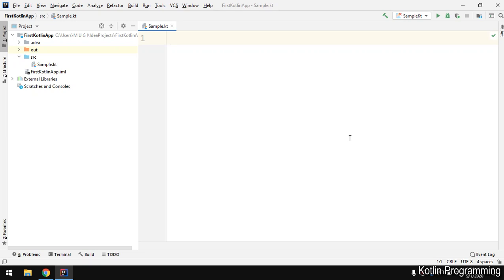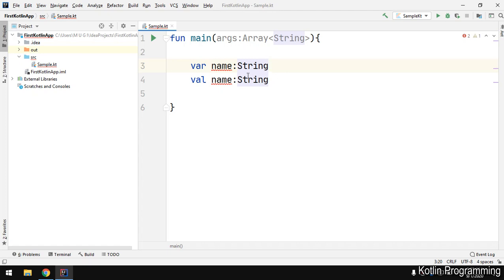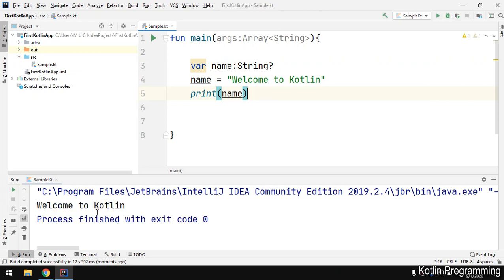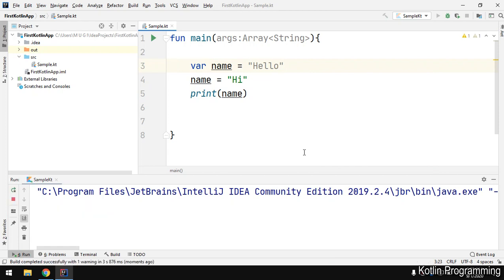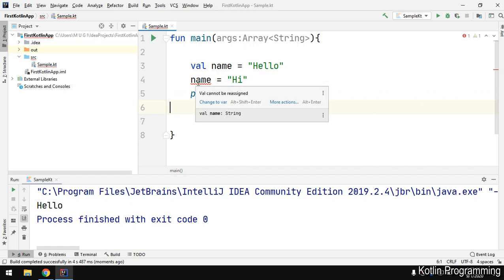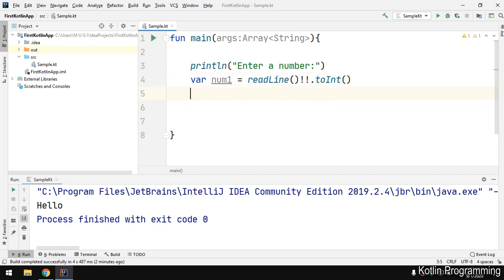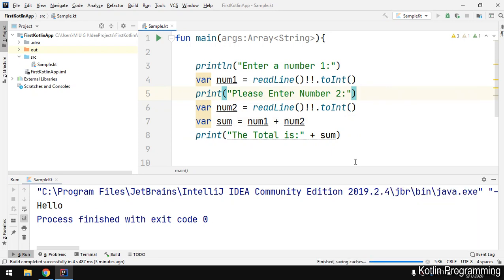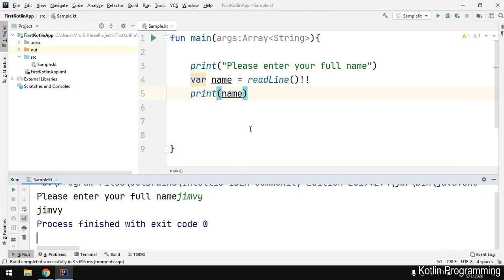Basic Kotlin Math Operations - (For Beginners)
Basic Kotlin Math Operations, var vs val differences and usage.